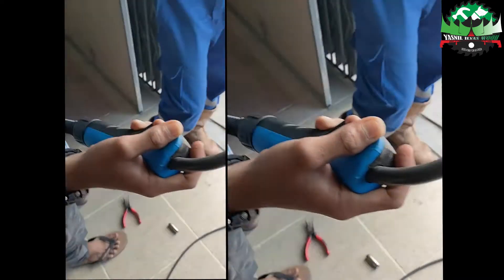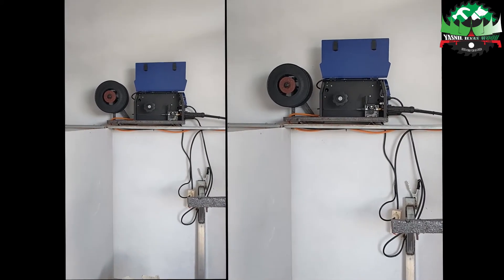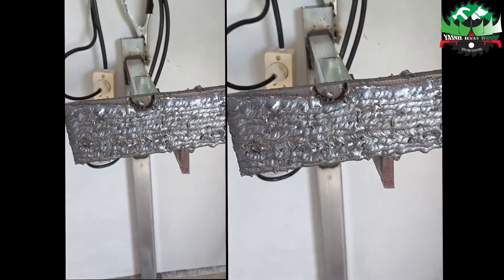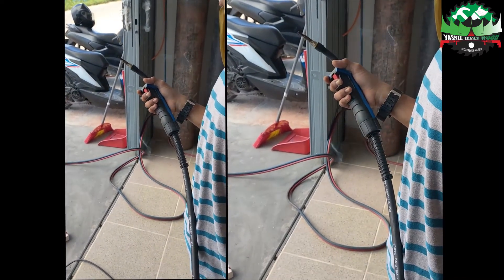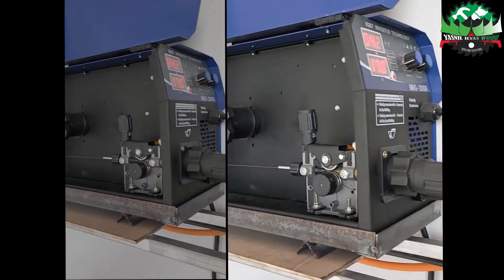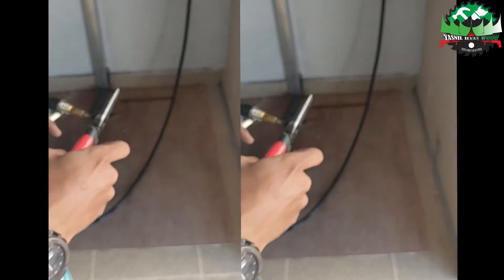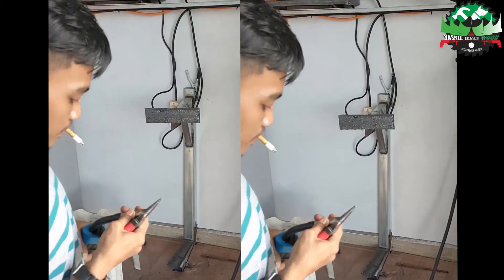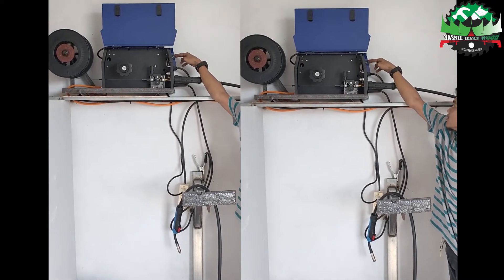BELAJAR DAN MENGGUNAKAN ALAT WELDER UNTUK PABRIKASI MIGAS DAN SHIPYARD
Selamat berjumpa kembali kawan kawan semua kembali lagi di channel saya yasnil ilyas wood, bagaimana kabarnya semoga dalam keaadaaan sehat selalu ya aminn. baik kawan kawan semua ada yang tau ngak ni untuk pabrikasi migas dan shipyard itu gimana cara orang ngelasnya atau alat travo las yang dipakai seperti apa?.

nah bagi kalian kawan kawan yang ingin ambil sertifikasi kealian bisa japri ya kawan kawan no wa saya sudah saya lampirkan dichannel ini, untuk rekomendasi terbaik buat kalian semua, baik yang sudah ada pengalaman atau yang masih baru ingin belajar.

simak sampai habis dan jangan lupa tinggalkan jejak ya kawan kawan semua..

salam.